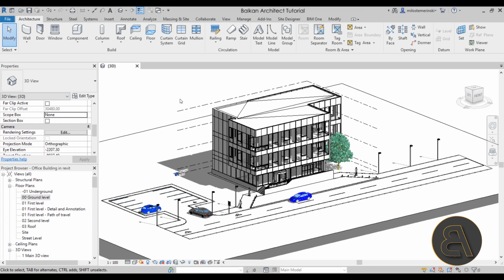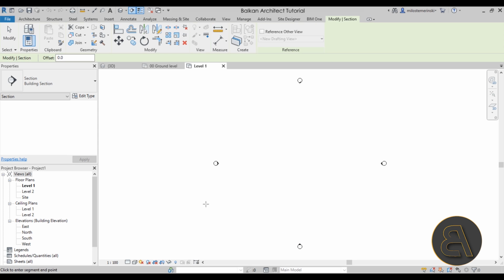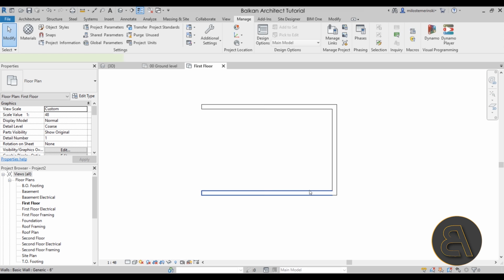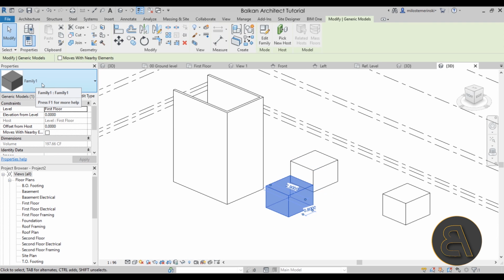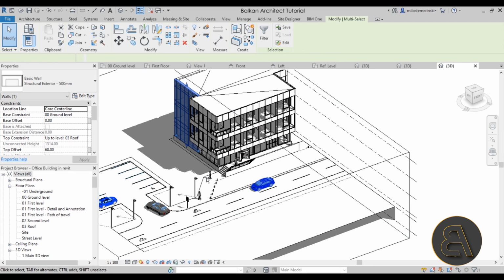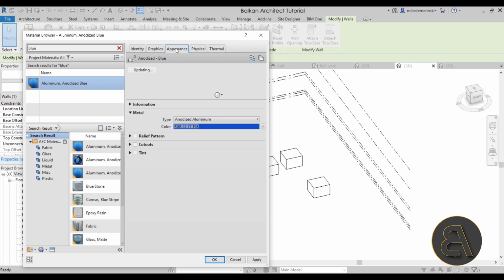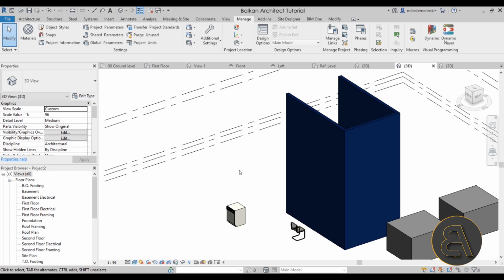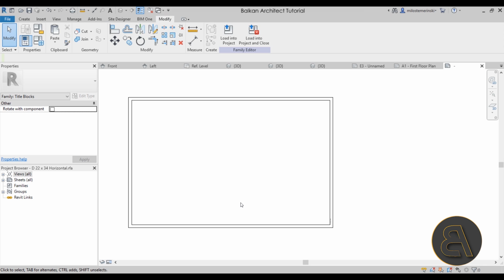Answering Most Common Revit Google Searches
Additional Tags: section box, scope box, set levels, metric, create a family, copy, architecture, family, Structural, Beam, Column, Beam System, Light, family, family editor, street light, Revit, Architecture, House, Reference Plane, Detail Line, Floor,, BIM, Building Information Modeling. Building, Roof, Roof by element, Roof by extrusion, How to model a roof in revit, Revit City, Revit 2018, Revit Turorials, Revit 2017, Revit Autodesk, Revit Architecture 2017, Revit Array, Render, AutoCAD, How to model in Revit, learn Revit, Revit Biginner tutorial, Revit tutorial for Beginner, Revit MEP, Revit Structure